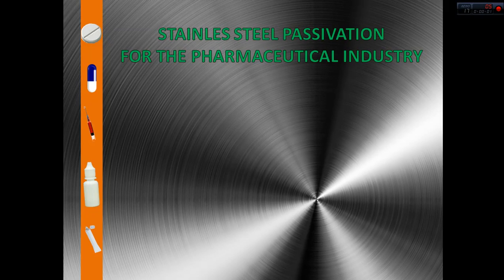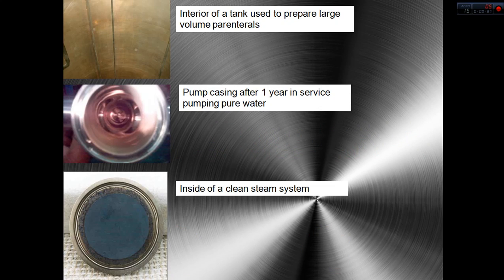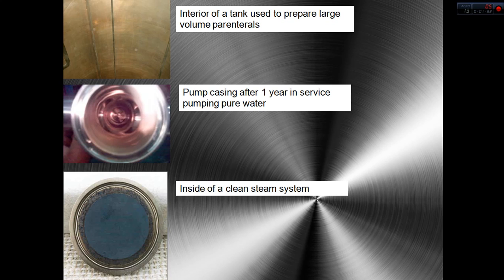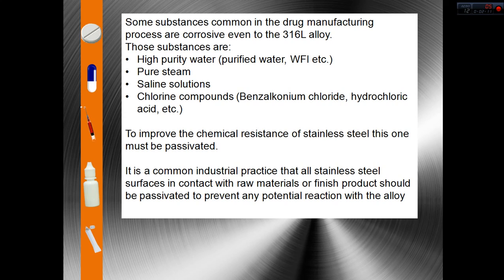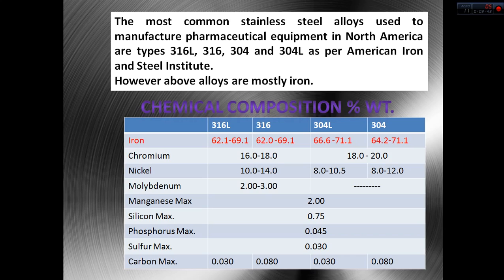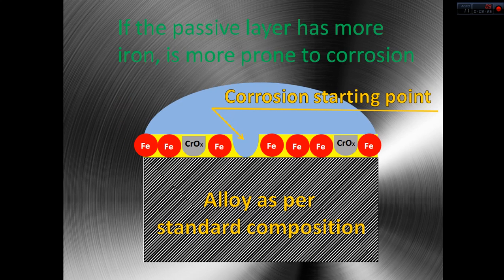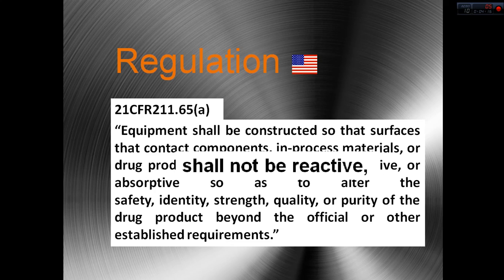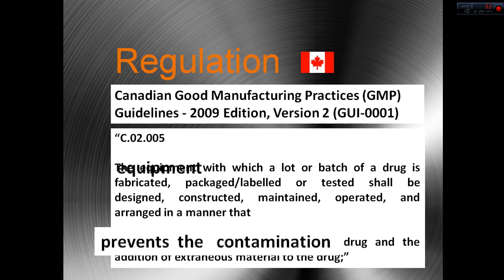Passivation in the Pharmaceutical Industry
Passivation definition, importance, regulation